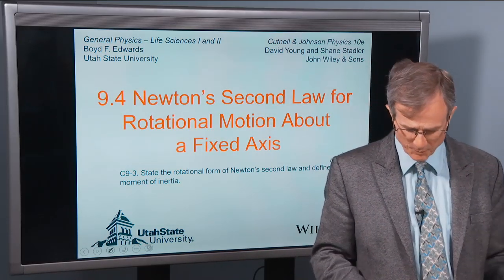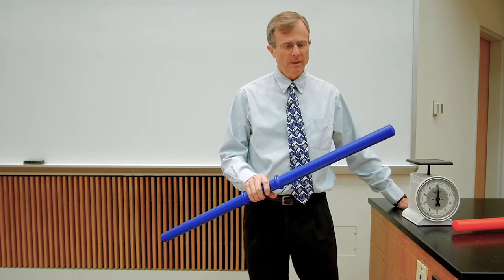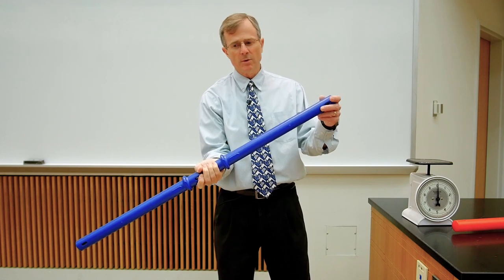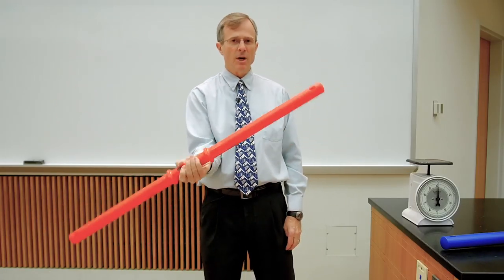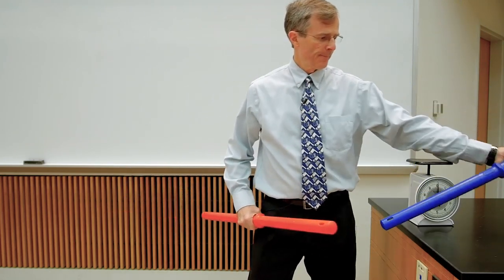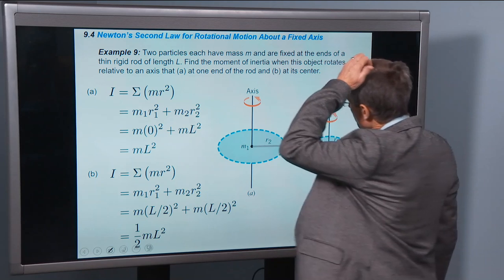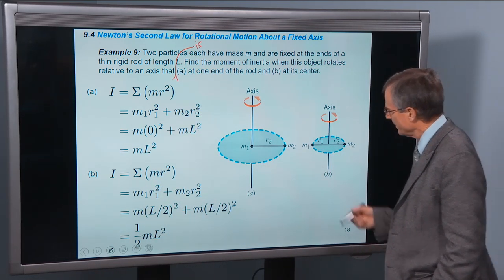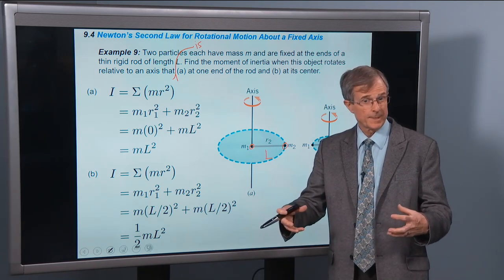9.4 Newton’s Second Law for Rotational Motion About a Fixed Axis